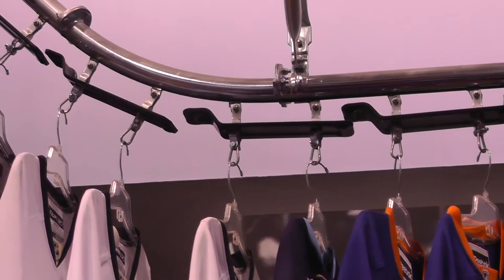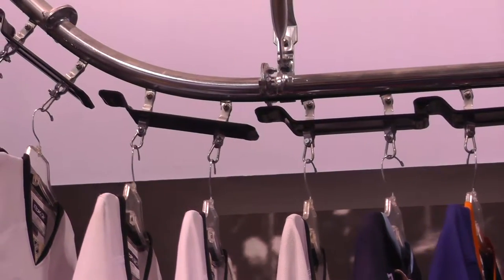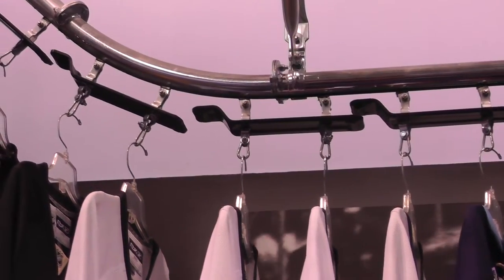Clothing Retail Display Conveyor System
PACLINE overhead conveyors have been used in numerous retail environments to provide an interesting atmosphere for customers as well as functionality as a storage and retrieval system for clothing.

This conveyor is installed at the ceiling level and is used to hold hundreds of colorful sports jerseys. At the same time, the conveyor system provides a storage system for the large quantity of inventory. Pacline’s sleek, enclosed tube track system is compact and comes with standard curves that allow retailers to install the conveyor in virtually any space. Dust trays are used for this type of garment handling application to protect clothing from possible debris from the moving chain.

The enclosed track design of the PACLINE conveyor means the moving chain is concealed inside the track making this conveyor one of the quietest systems available – a feature particularly important in the retail environment. The enclosed track also offers a safety feature that is important for personnel whose hands and fingers may come in close proximity to the moving conveyor when accessing the hanging garments.